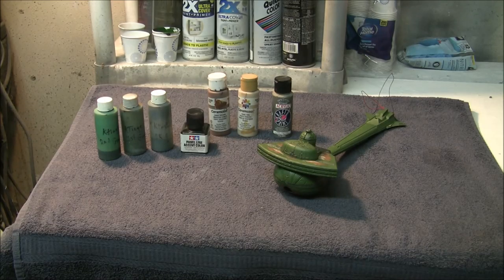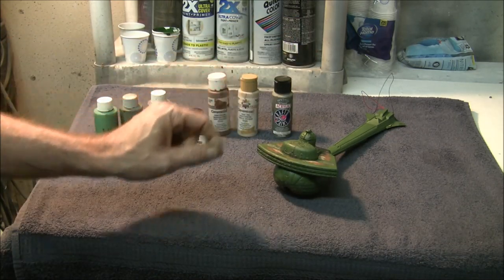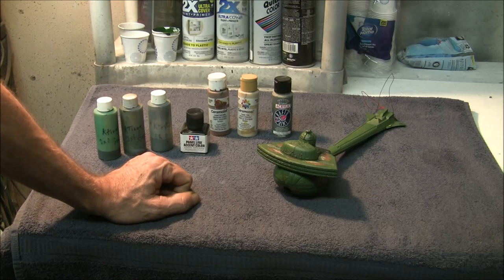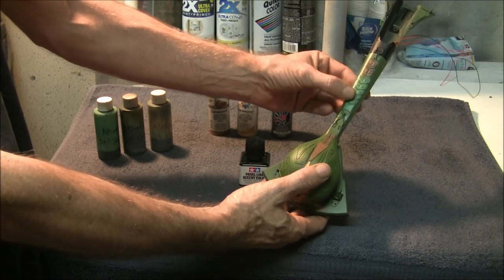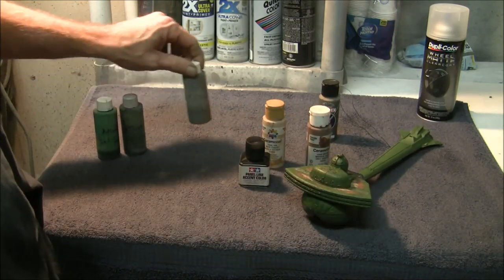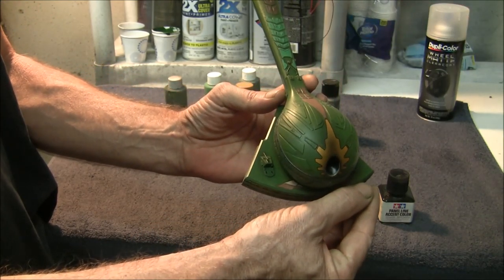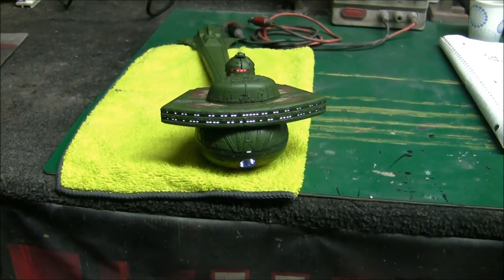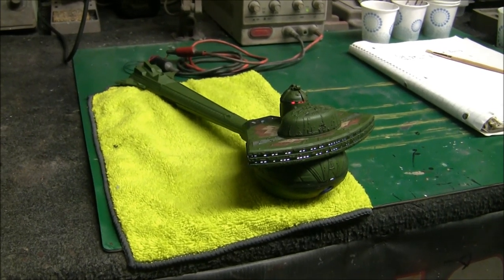Klingon K'tinga Cruiser 1:350 Scale Model Build Pt 2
This video shows the first steps of the painting process of the model and the colors and paints I'll be using. I'm also working on the LED lighting of the forward section of the ship showing what was used and how I installed it.